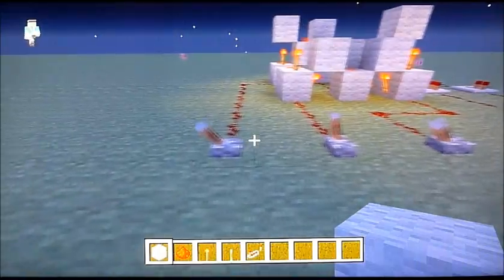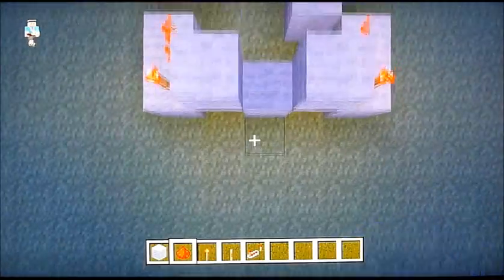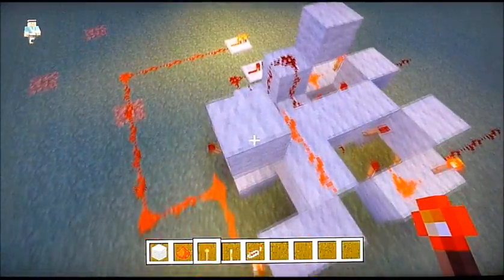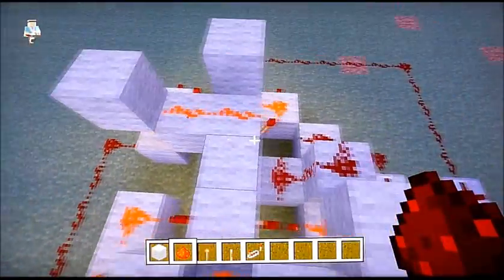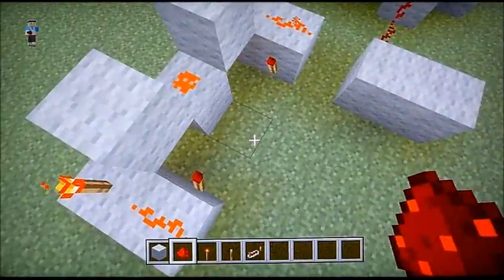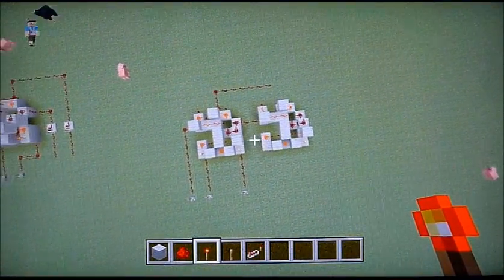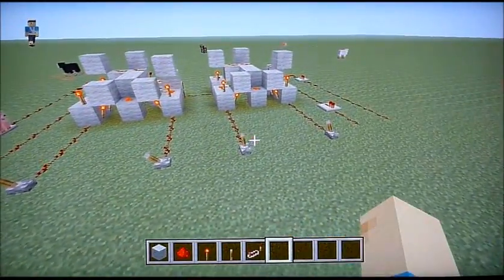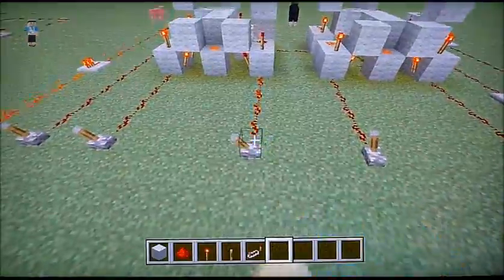Minecraft: Adder Tutorial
an adder can add binary (repetitive doubling) and will add a higher double to the output for each adder you connect. I used this model reversed for my restone calculator. This model can be easily used along with ram, if you haven't seen that video go and check it out.